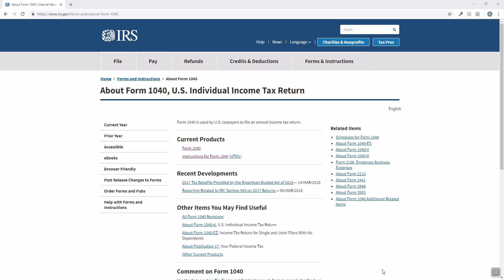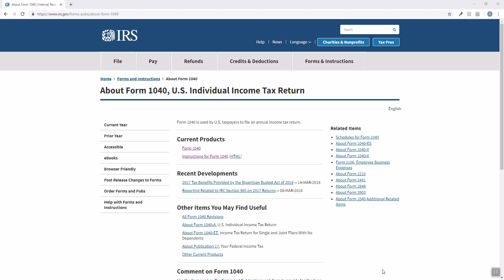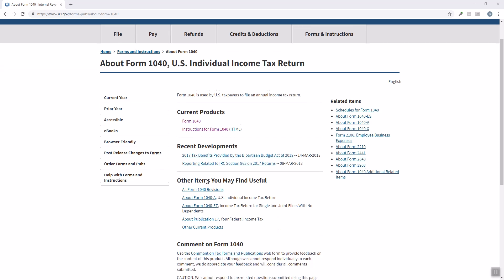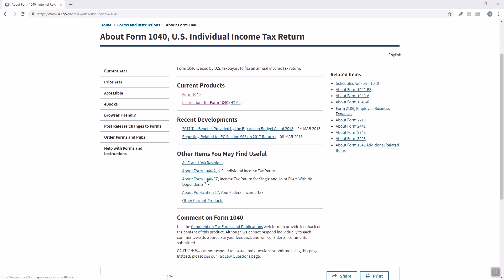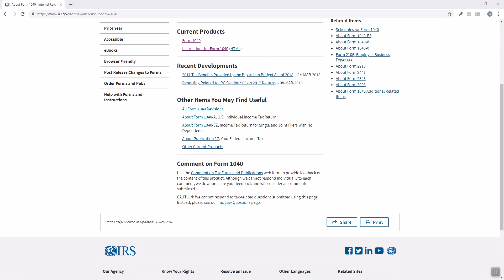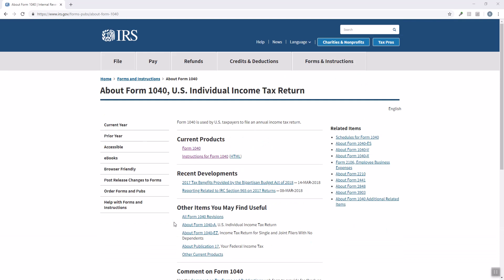Tax Tips & Strategies for Individuals 2018: IRS Form 1040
In this video, we'll be discussing the 2018 Tax Tips & Strategies for Individuals. We'll be discussing the 2018 IRS Form 1040, and what you're required to file.

It's important to be informed about the changes that will be happening with the new tax laws, and this video is a great way to learn about all of the changes that will be taking effect in 2018. We'll cover topics like the new child tax credit, the new higher standard deduction, and more. After watching this video, you'll be ready to file your 2018 taxes!
How to research IRS 1040 individual tax questions for the 2018 tax year.